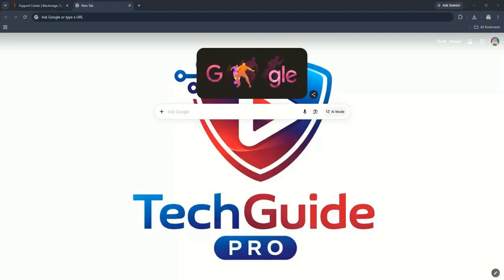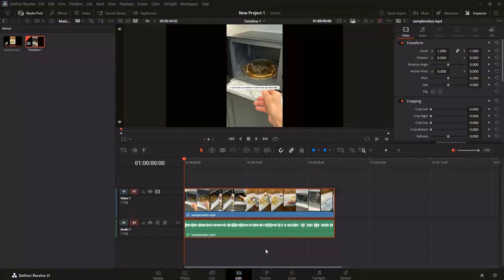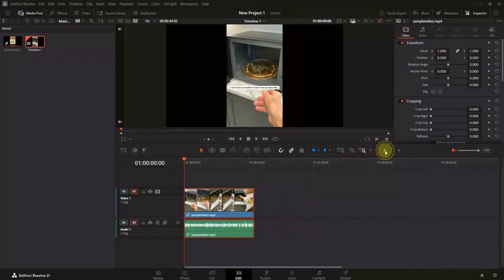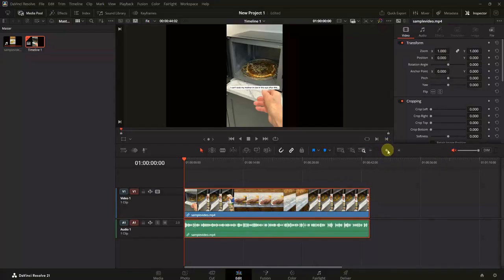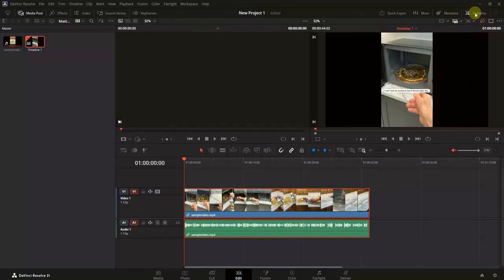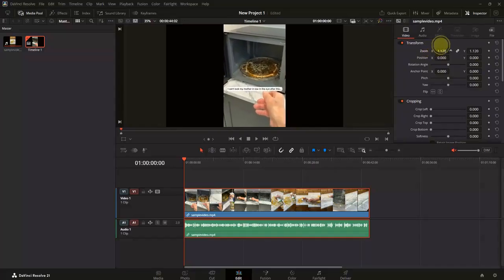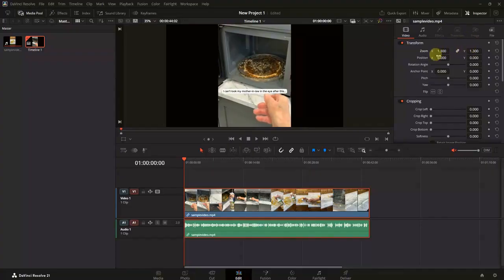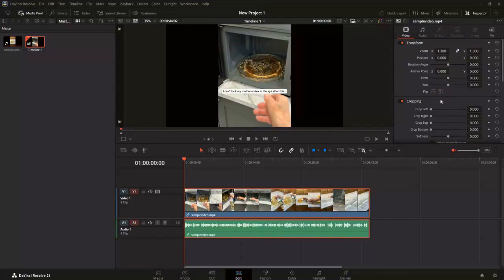How to Zoom In and Out in DaVinci Resolve - Easy Guide 2026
Learn how to zoom in and out in DaVinci Resolve.

This tutorial will guide you through the essential techniques for adjusting zoom levels in your video projects using DaVinci Resolve. Discover how to effectively use the zoom tools, manipulate keyframes for dynamic zoom effects, and enhance your editing skills to create visually engaging content. Whether you're a beginner or looking to refine your skills, mastering zoom functions will elevate your video editing experience.